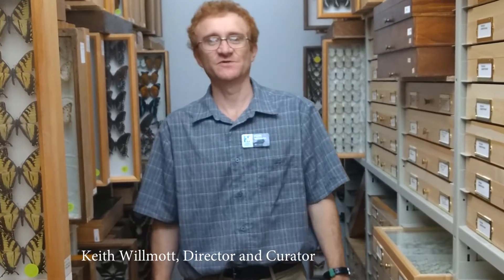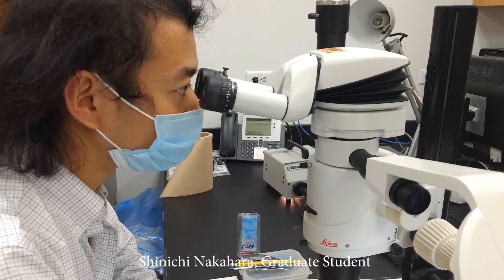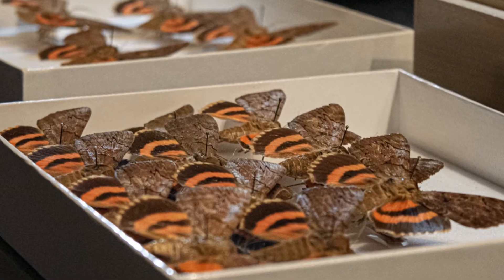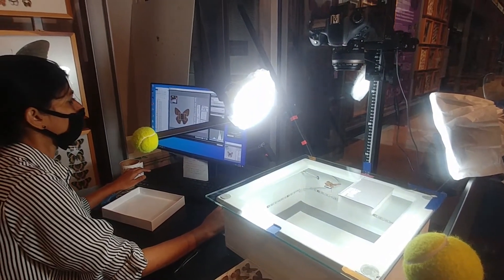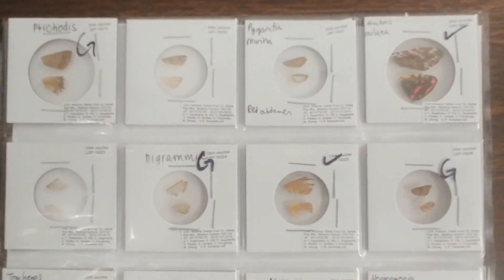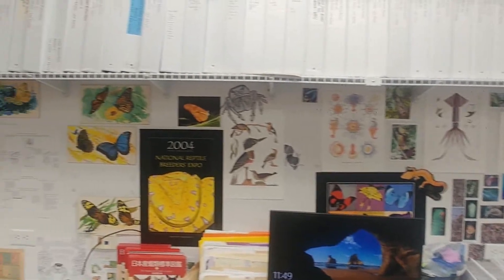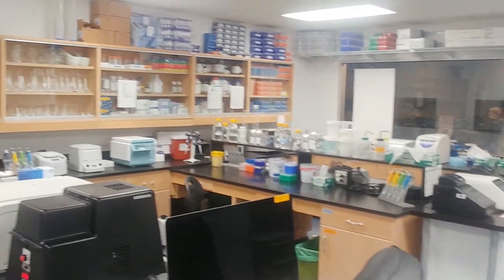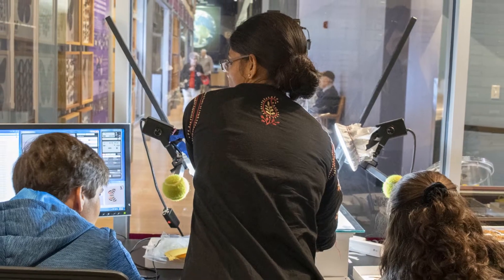McGuire Center for Lepidoptera and Biodiversity, Collections Video Tour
The McGuire Center for Lepidoptera and Biodiversity serves both research and public education functions. The center includes the 6,400-square-foot living Butterfly Rainforest, an adjacent 4,600-square-foot exhibit gallery featuring information about Lepidoptera and rain forests worldwide, as well as more than 31,000 square feet of research laboratories and collection space. The center houses one of the world’s largest Lepidoptera collections, which includes specimens of the Florida Museum of Natural History and of the Florida Collection of Arthropods (Florida Division of Plant Industry.